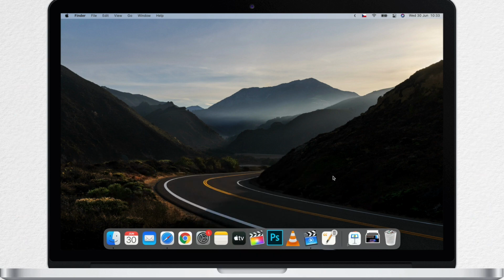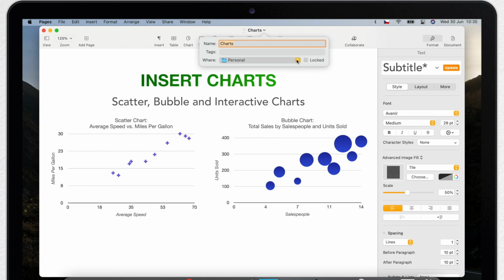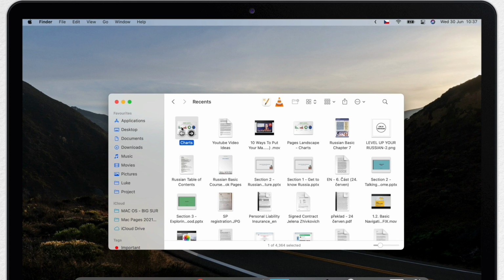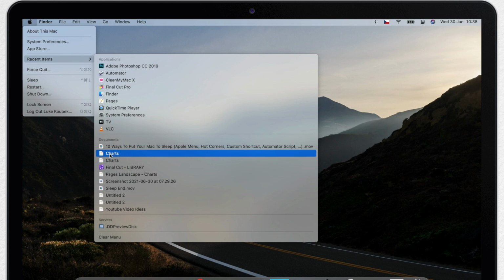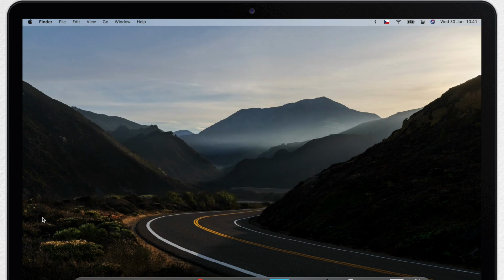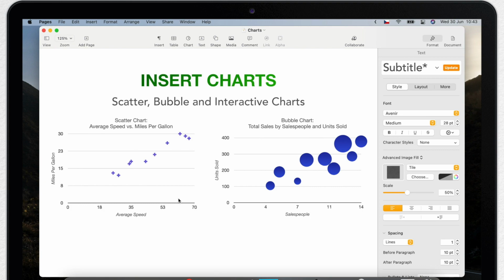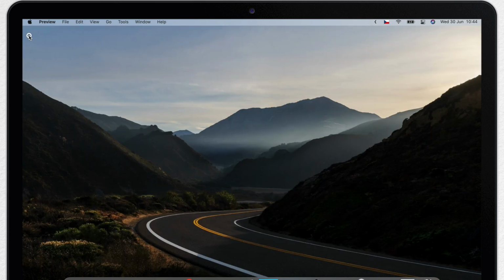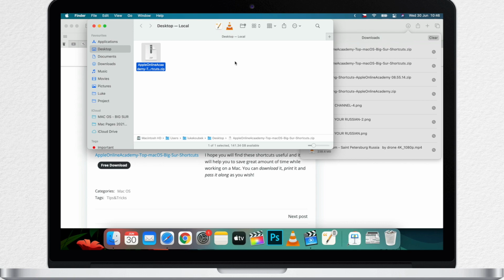How to Find Lost File on a Mac - Where did I Save it? Where are my Downloads?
I just save the file but where? Let me show you some basic techniques of how to find any file on the Mac…

⏱ TIMESTAMPS
0:00 Where is the file?
0:45 Open the same App
1:10 Open Recent Files
1:30 Find Files in Finder
2:00 Activate Path Bar
2:21 Apple Menu Recents
2:44 Search on Spotlight
3:40 PDF is hard to find!
4:30 Where are my Downloads